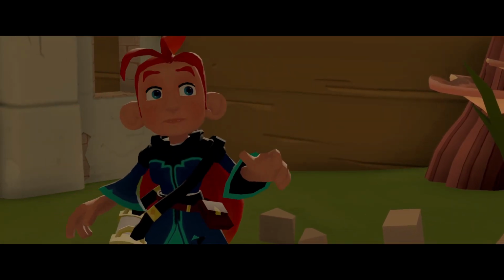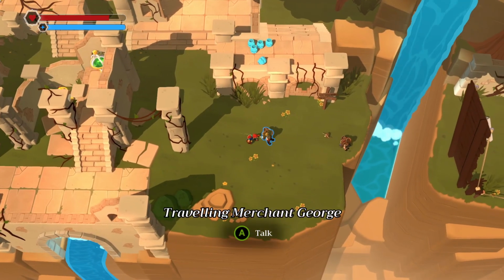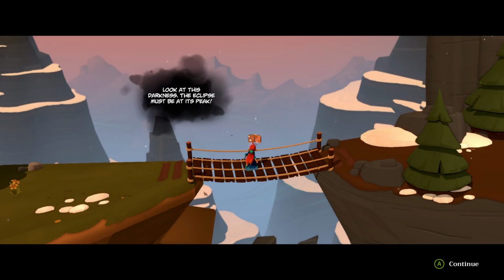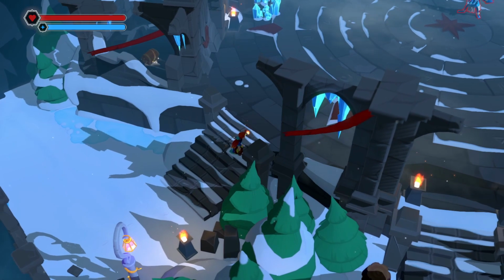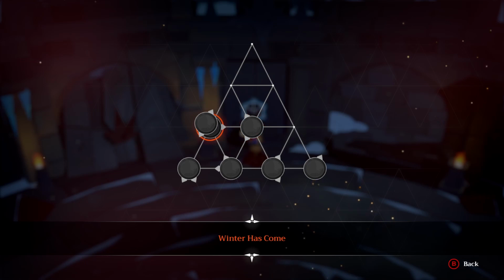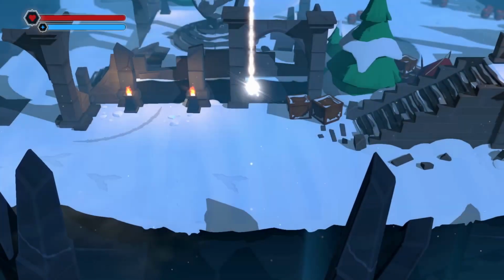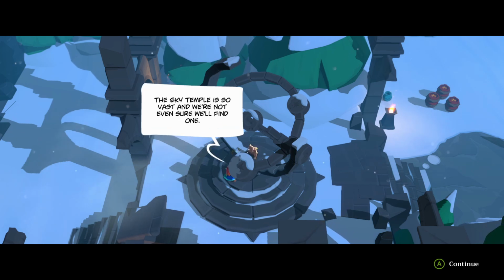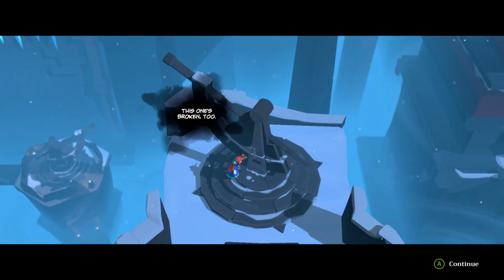Mages of Mystralia 05 ~ *Goblin humming intensifies*